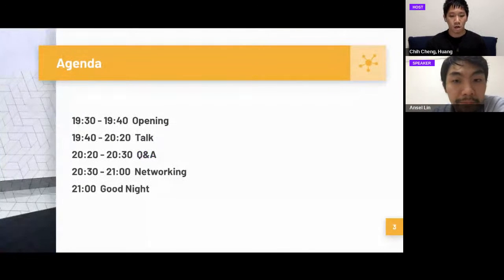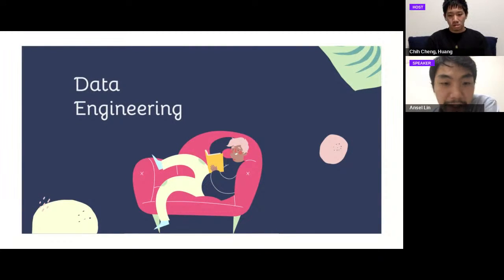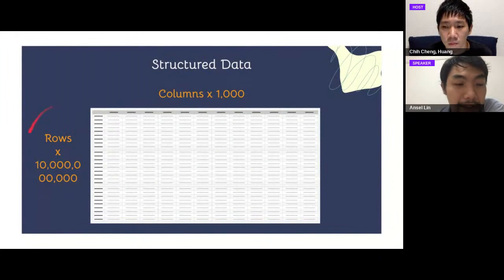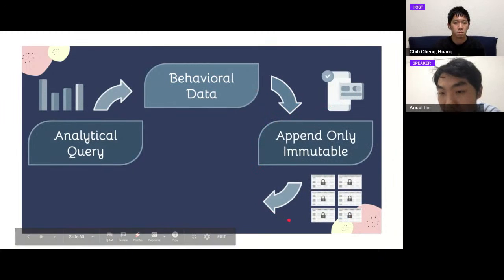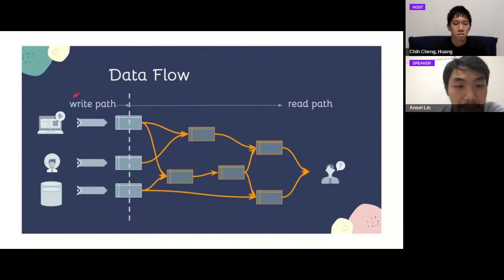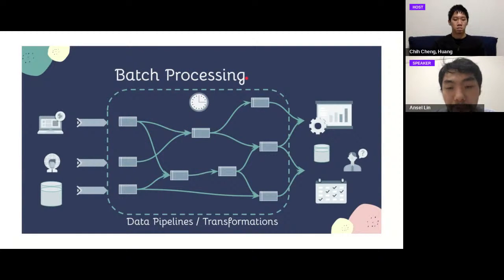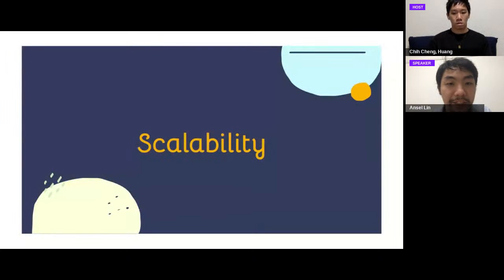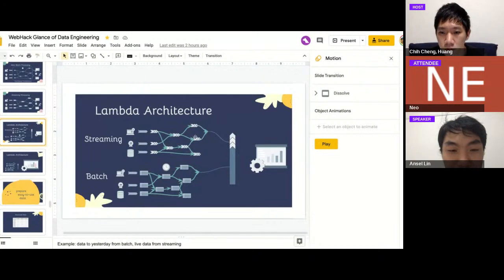WebHack#38 A Glance of Data Engineering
The demand for data engineering talent has dramatically increased recently, do you know how it works and what’s the challenge? In this talk, Ansel shows you a comprehensive introduction to data engineering!